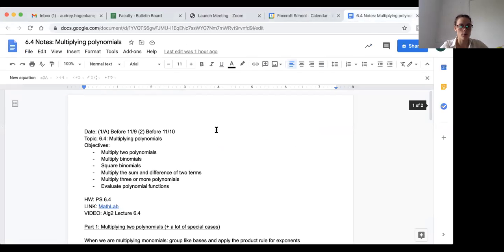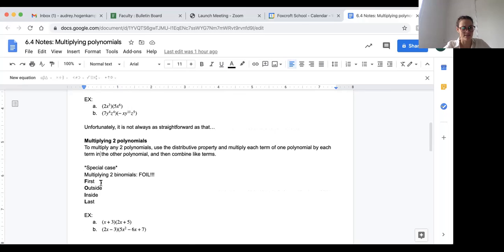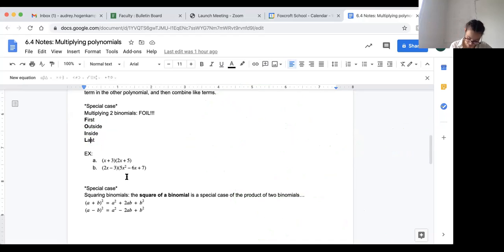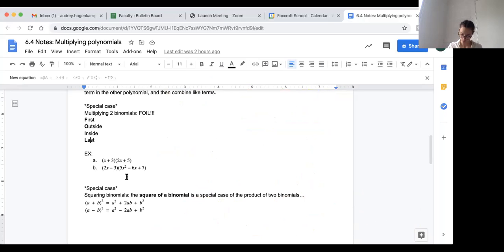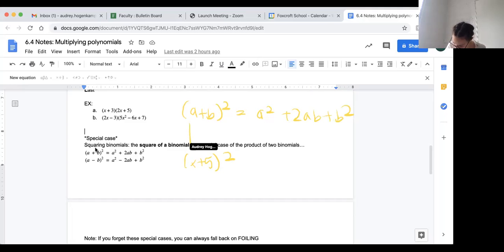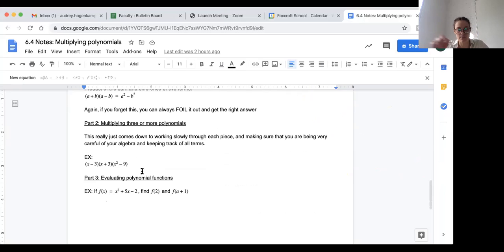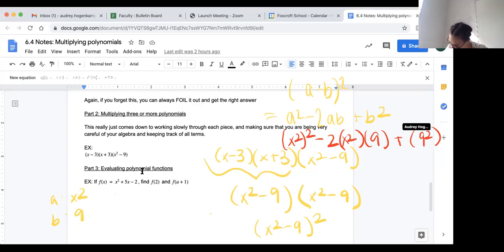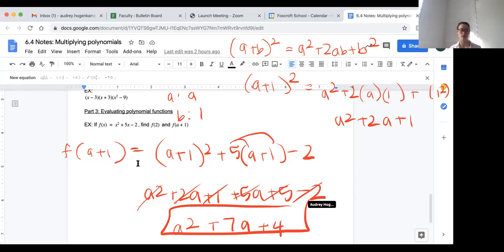Alg2 Lecture 6.4